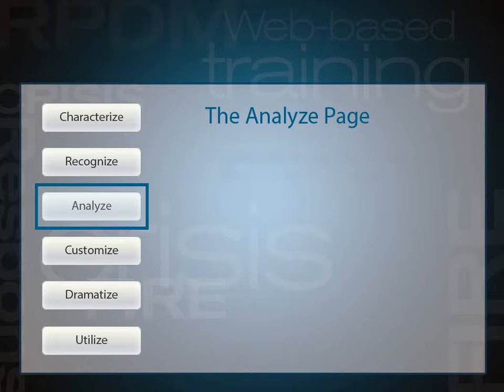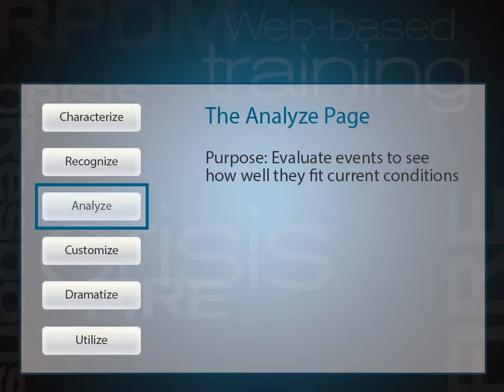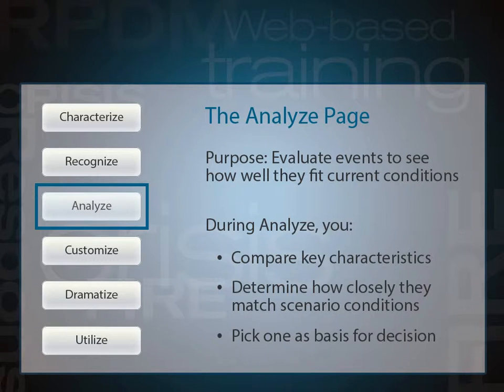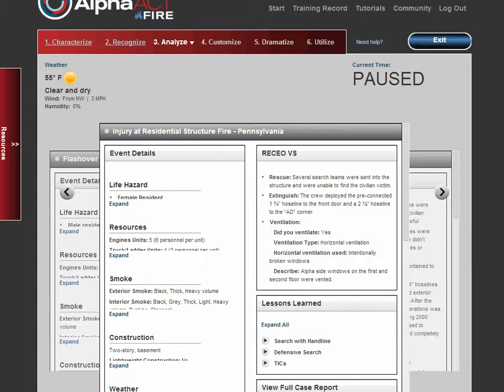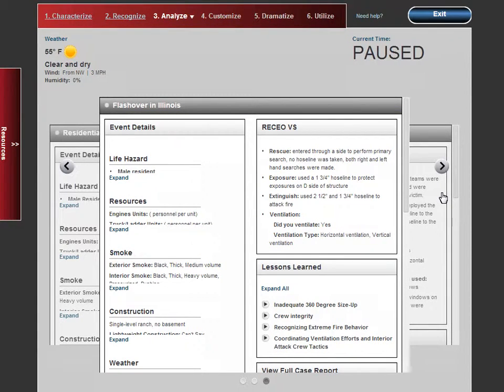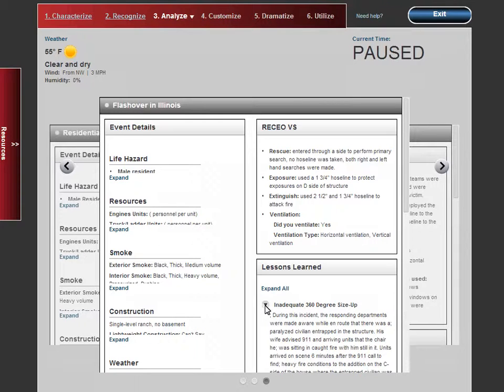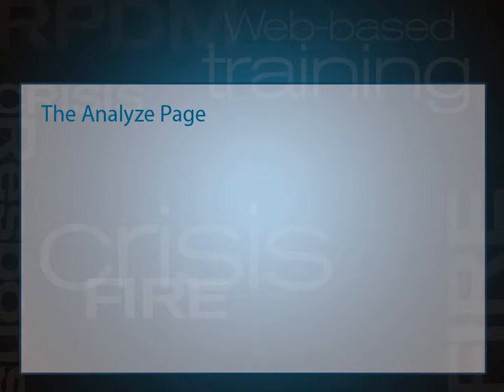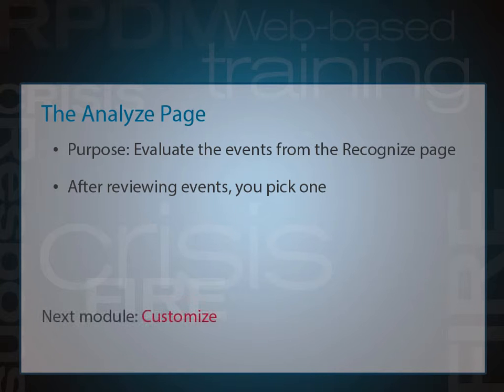AlphaACT FIRE Module 06: Analyze